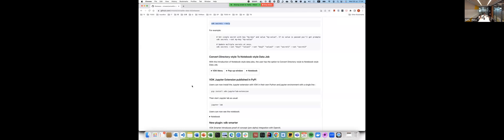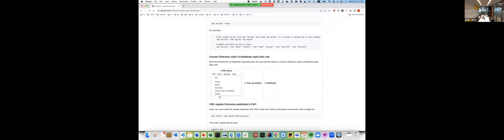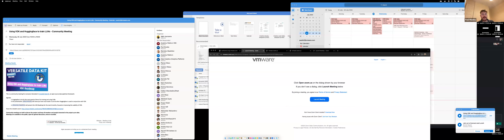Train LLMs using VDK and Hugging Face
Agenda:
1. Quick intro of VDK
2. Latest release
3. Huggingface + VDK to train and use LLMs (Paul) He will show how running Hugging Face on VDK will augment its functionality.
Workflows:
     Finetuning an LLM
     Creating a dataset
     Catching regressions in LLMs ahead of time
     Q&A
4. Roadmap (Antoni)

0:00 - Agenda and intro
01:47 - Release
7:05 - Train LLMs using VDK and Hugging Face
10:51 - VDK Workshop
47:55 - Roadmap